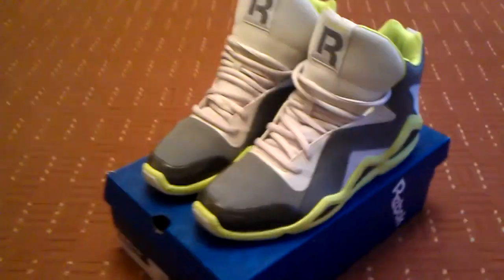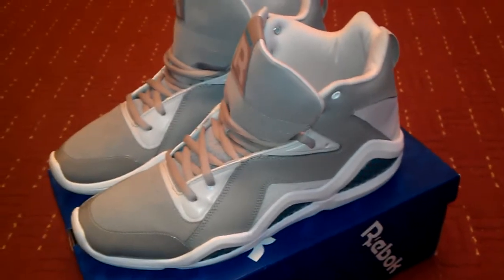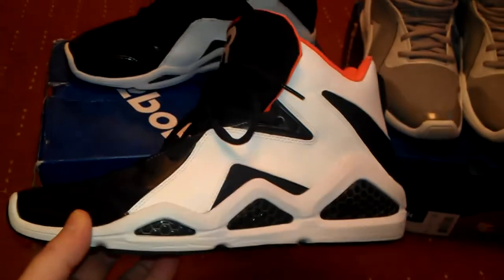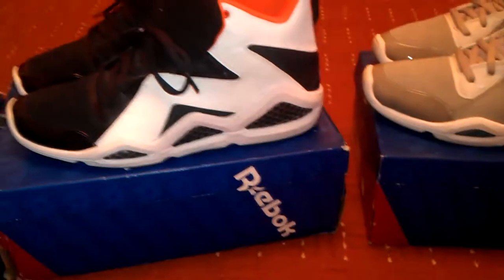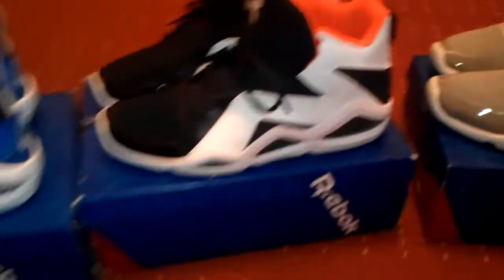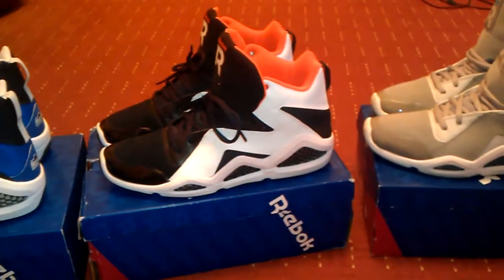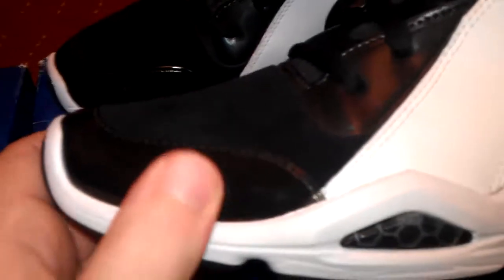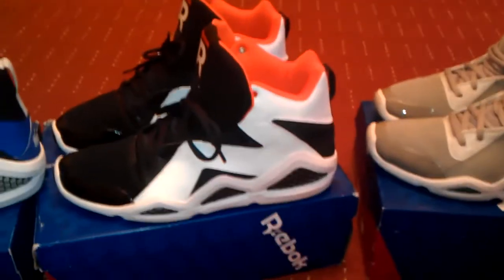REEBOK Collection - Better than Jordan Sneakers